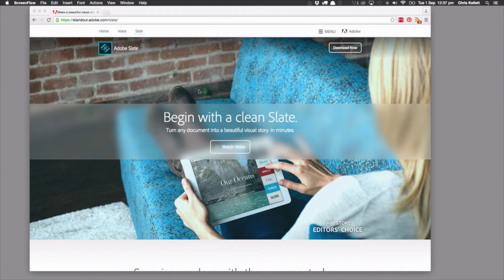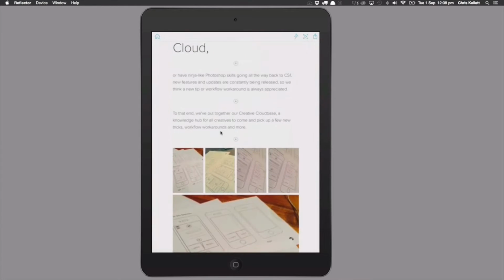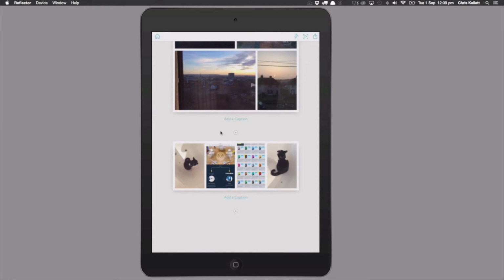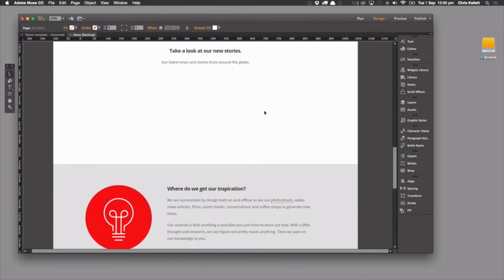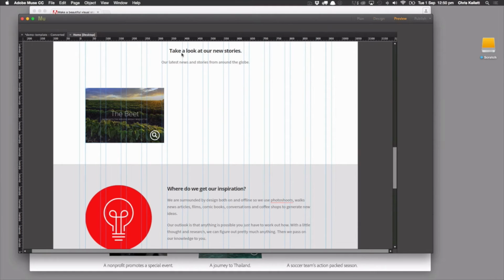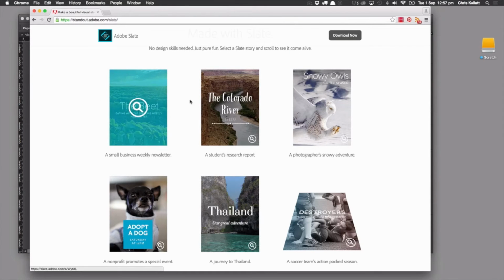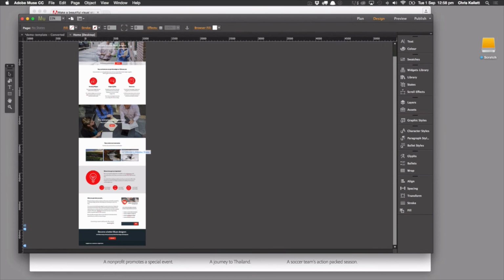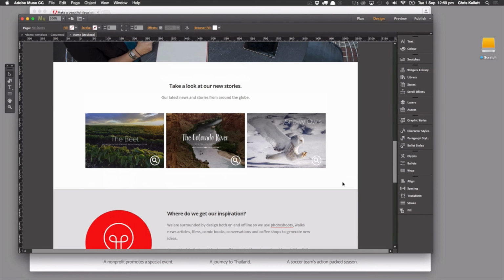How to use the Adobe Slate Widget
*** PLEASE NOTE ***
In this video we show you how to use the 123muse Adobe Slate widget with your Muse sites.